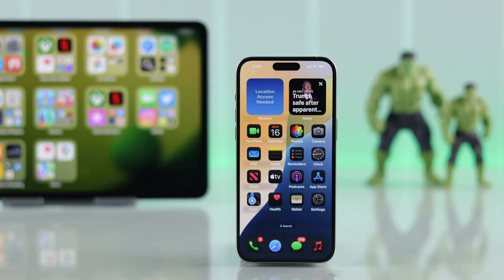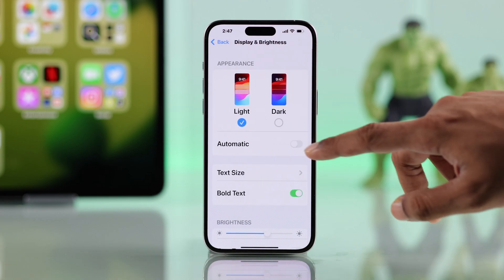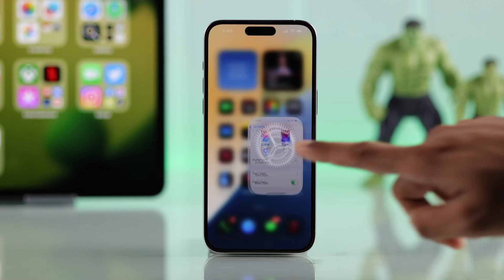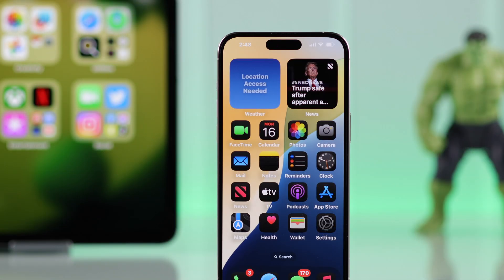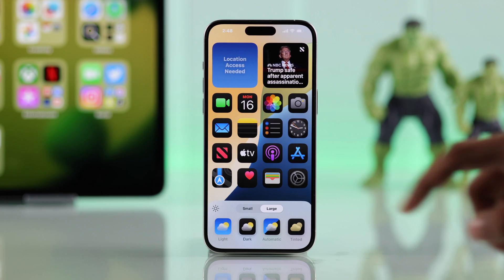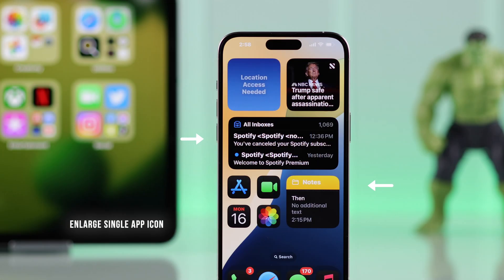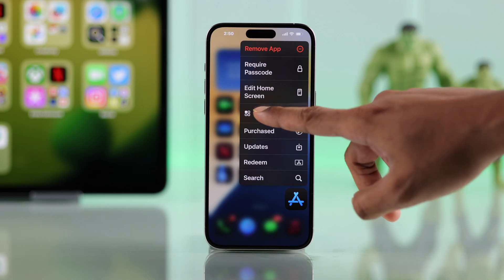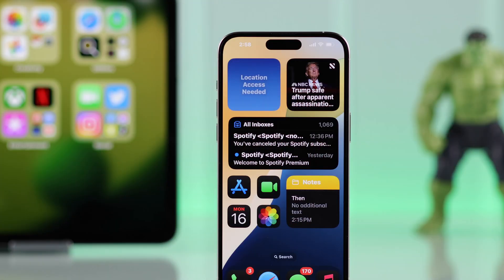How to Change App icon Size on iPhone! [Resize Bigger or Smaller]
After the Latest iOS update, you can change the App Icon size on the iPhone home screen and make it bigger or smaller as you wish. There are 3 different ways to resize app icons on the Home Screen of iPhone 15/14/13 Pro Max or any iPhone running on iOS 18 or later

1st Way: Zoomed Text Size for App icon
2nd Way: Customize App App icons bigger or smaller as you wish
3rd Way: Enlarge single Individual Apps on the iPhone Home Screen

In this video, the Fix369 Team will show you all 3 ways to make App icons bigger or smaller for the Home Screen on any iPhone running on updated iOS as you wish.

0:00 Change App icon Size to make it Bigger/Smaller on iPhone
0:24 First Way: Zoomed Appearance
1:06 Second Way: Resize all App icons with Customization
1:35 Third Way: Enlarge single App on iPhone Home Screen
2:02 Please note